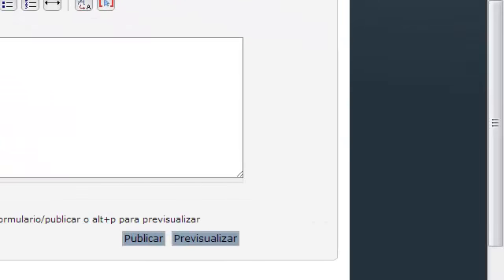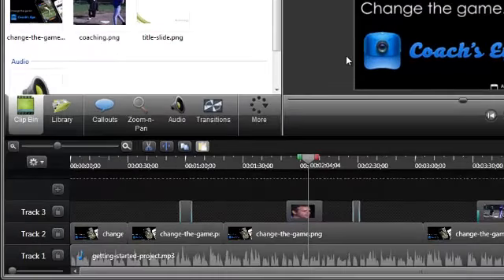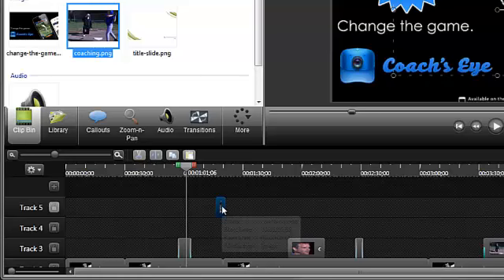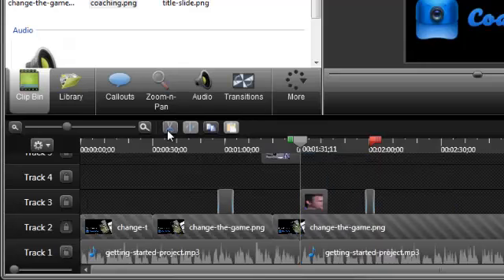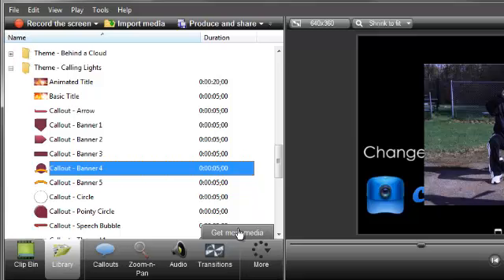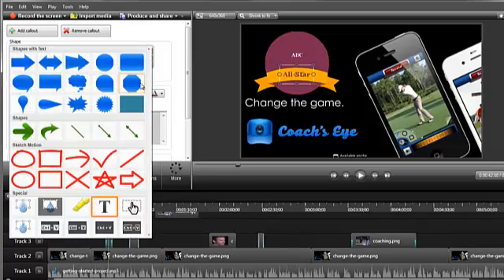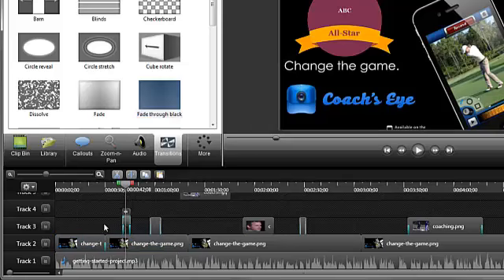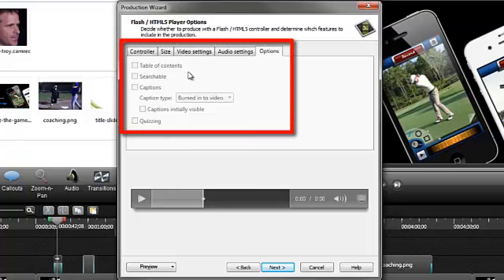Para un amigo mío, que no sabía hacer eso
HostName: FZ Roleplay [S1] Descargar 0.3x desde la web!
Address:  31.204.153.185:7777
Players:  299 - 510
Ping:     82
Mode:     FZ:RP v3.83 - Rol en español
Map:      LS - SF - LV